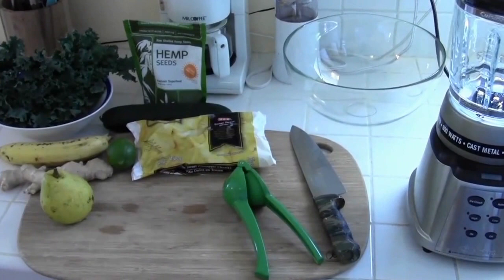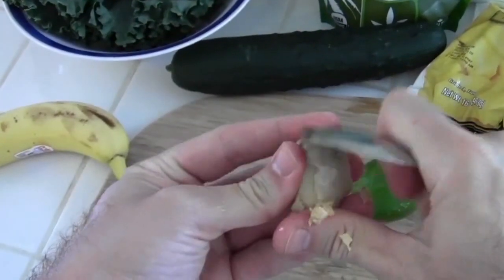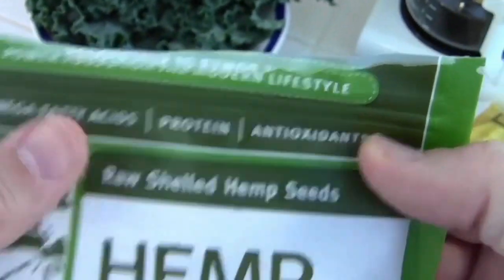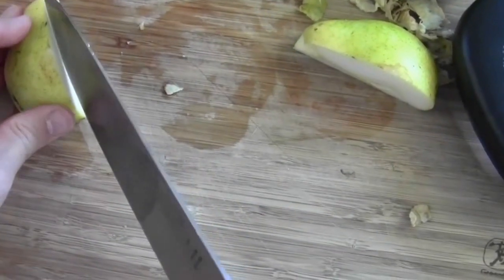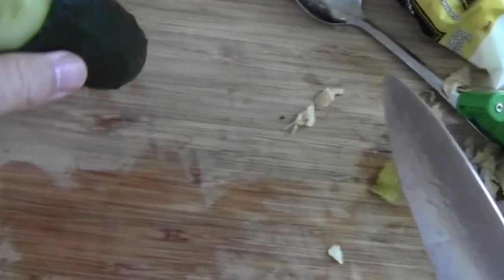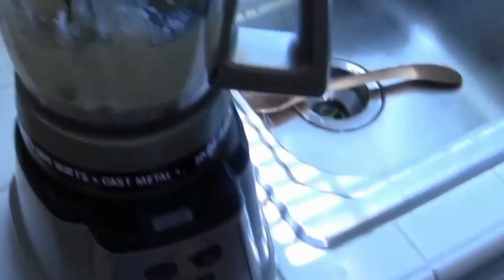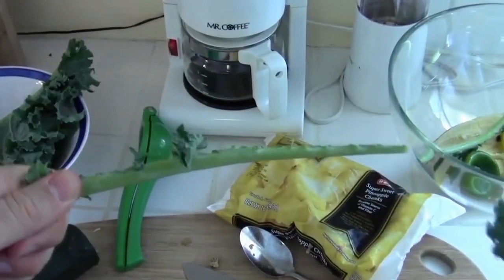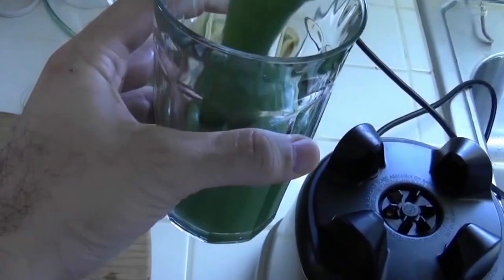How to Make a Basic Kale Smoothie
Learn first hand in easy-to-follow steps how to make a delicious, basic kale smoothie recipe.